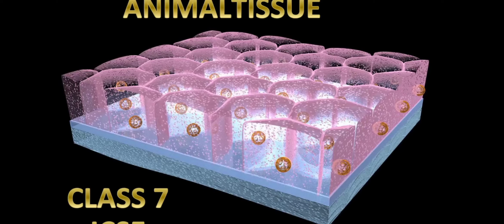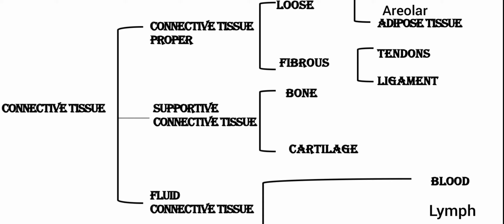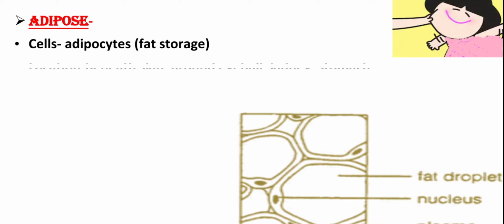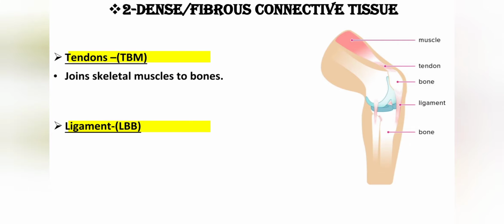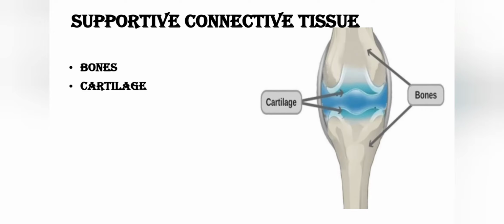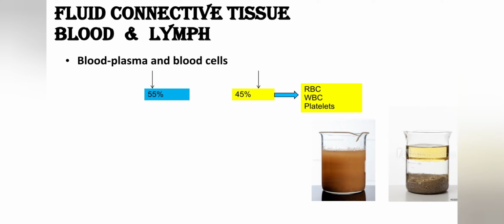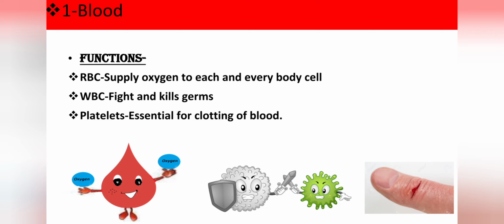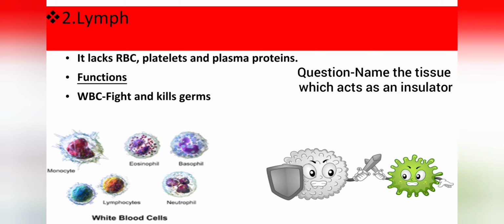ANIMAL TISSUE-CONNECTIVE TISSUE, CLASS VII ICSE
Connective tissue proper, fluid connective tissue, skeletal connective tissue